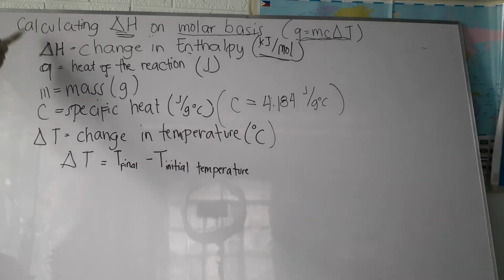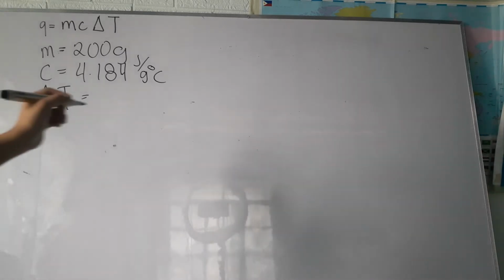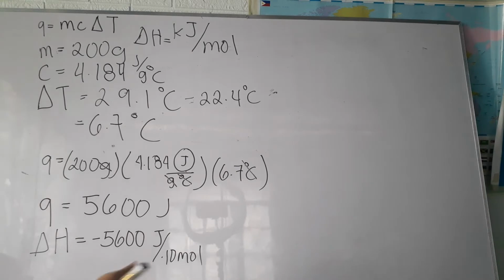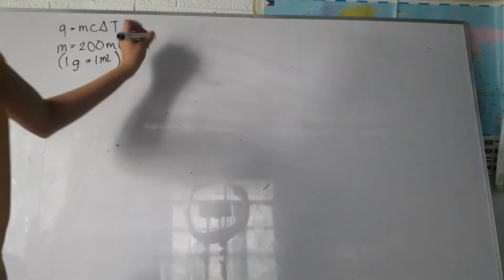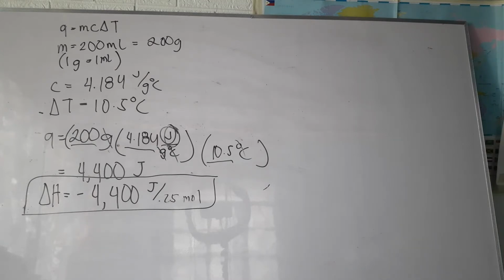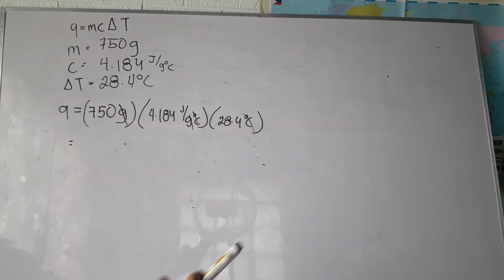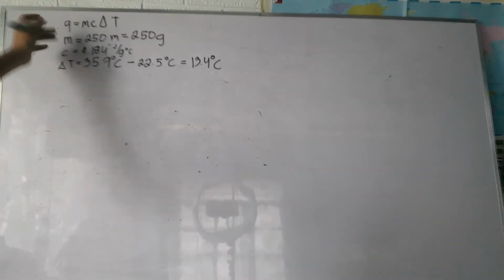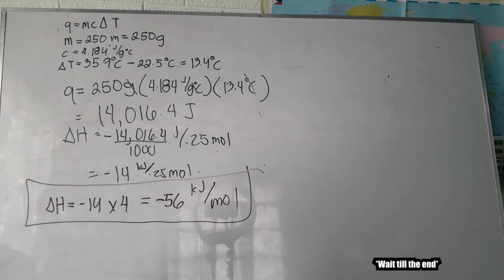Calculating the Change in Enthalpy on a molar basis (Tagalog)